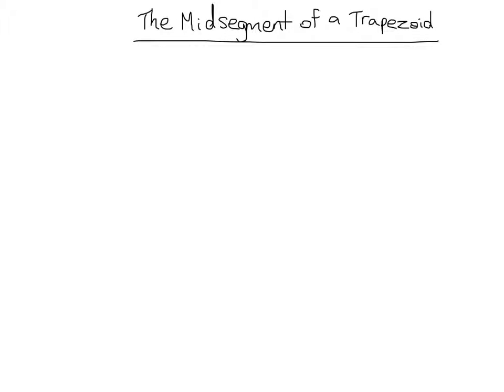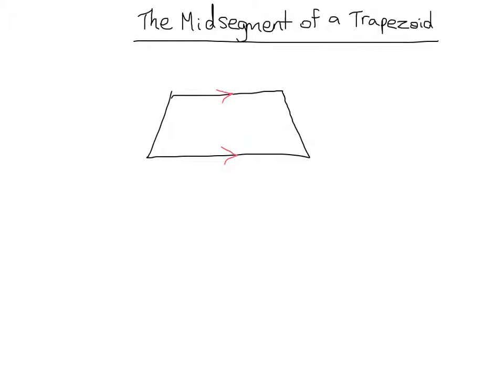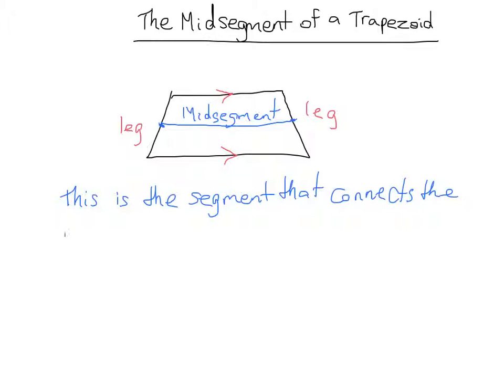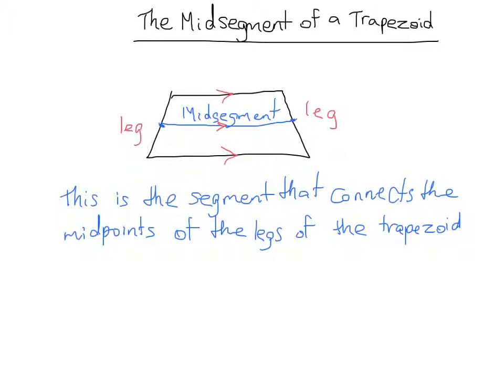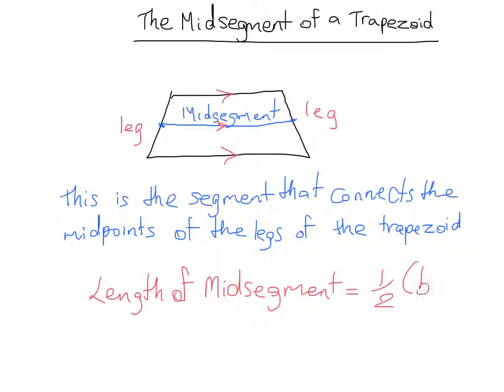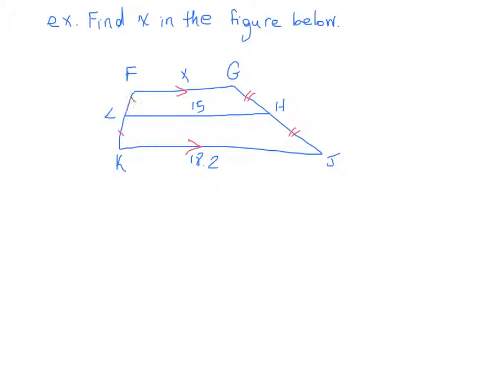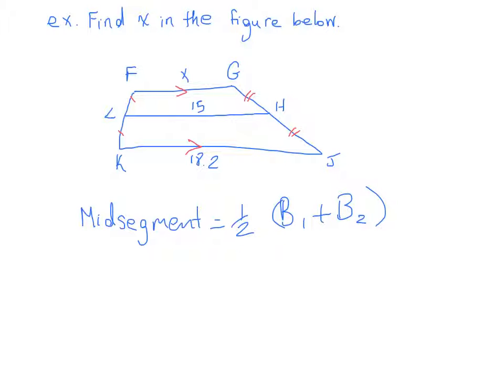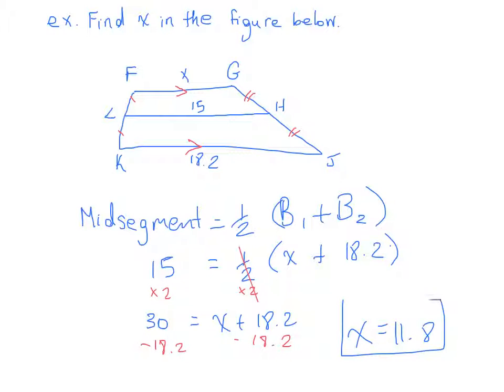Midsegment of a Trapezoid